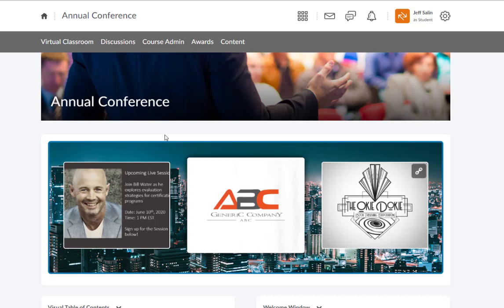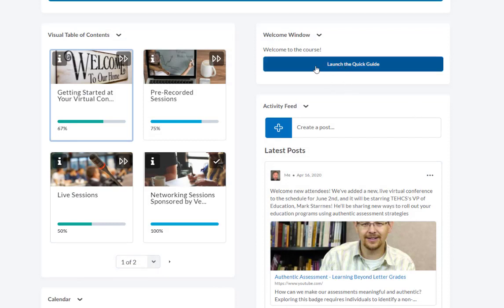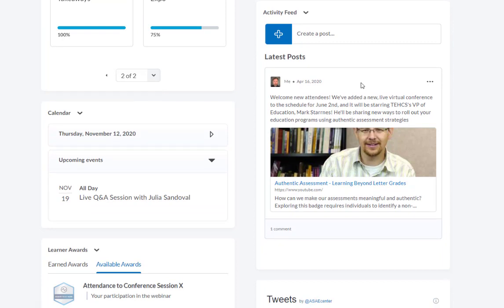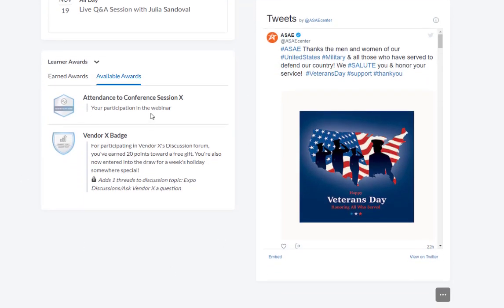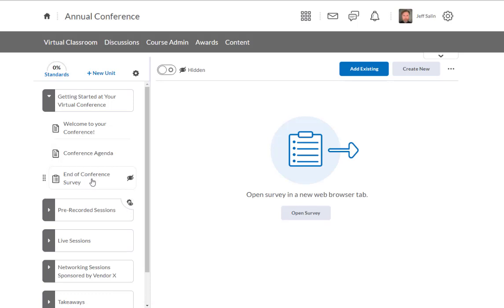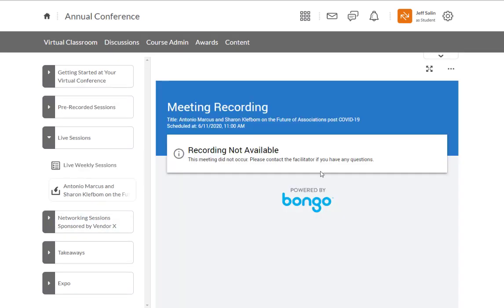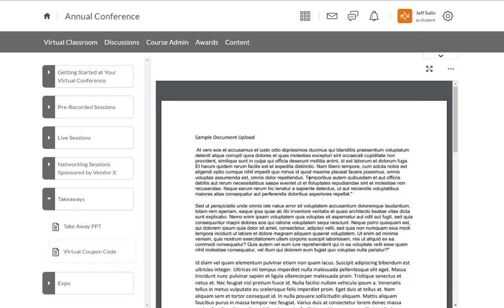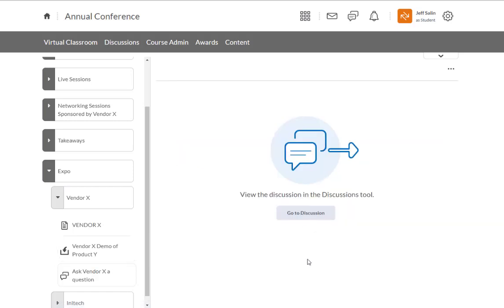Running a Virtual Conference in D2L's Brightspace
A brief demonstration of how you can move your conference online with D2L's Brightspace platform.